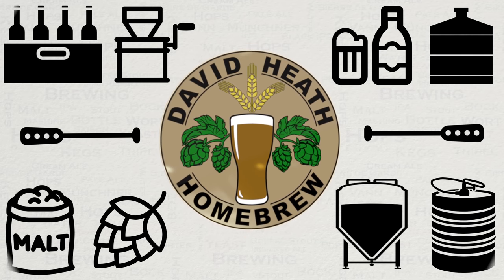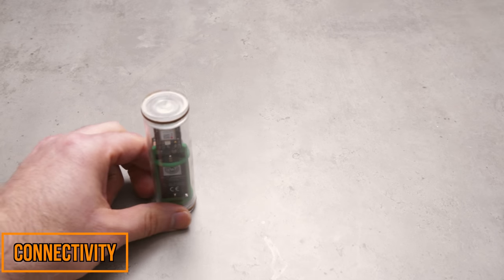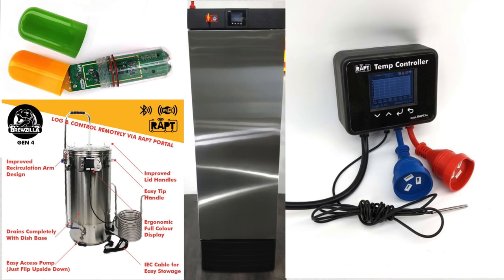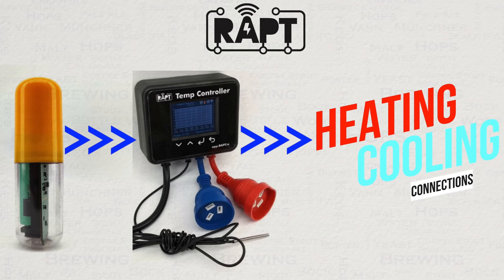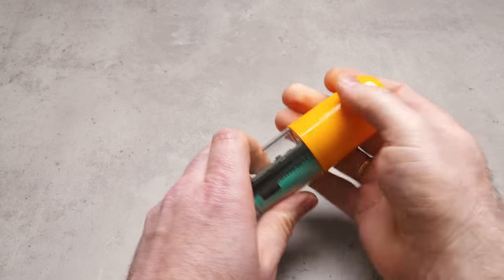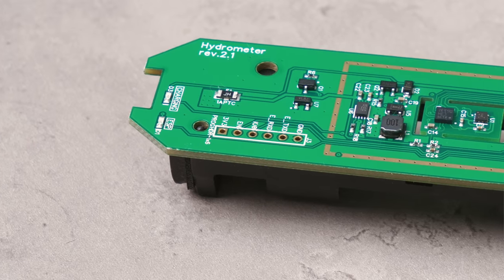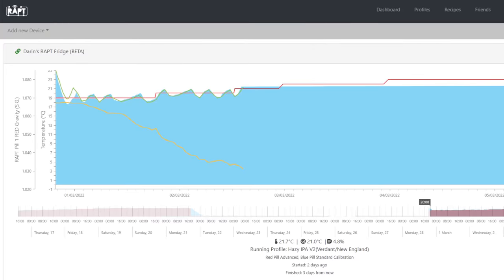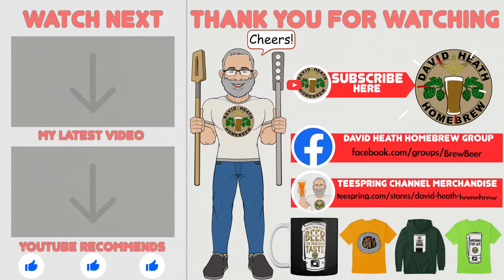RAPT Pill Digital Hydrometer For Homebrewers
All entries in this market segment previously have been from smaller companies, so Kegland´s entry is very significant and competitive both in terms of features and its retail price.
The RAPT Pill is feature rich and provides enhancements over its competition and yet it is available for less cost.
This video looks at what is on offer now and close in the future with the ability to link products together so that fermentation temperature can be automated based on gravity rather than just an estimation of time.
Channel links:-

Channel links:-

Channel links:-